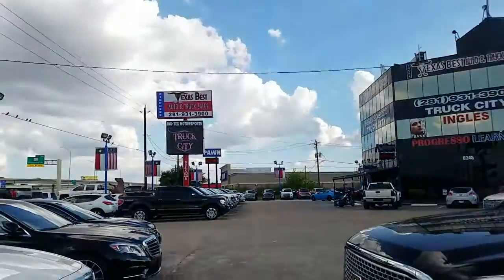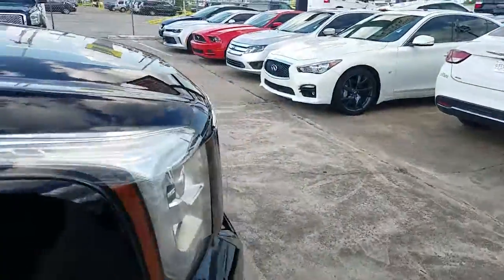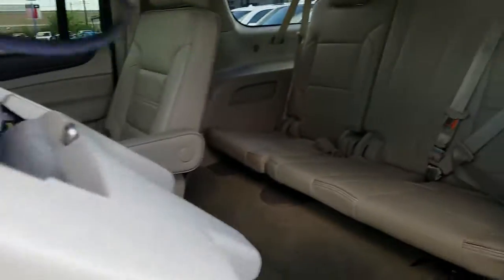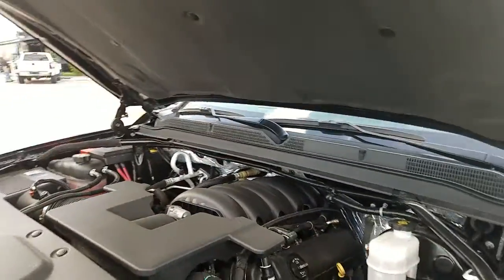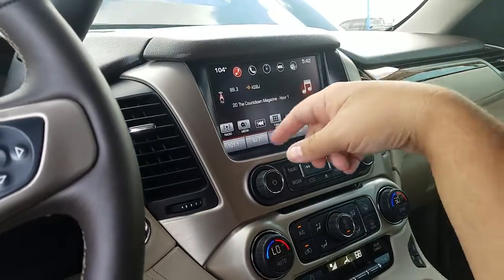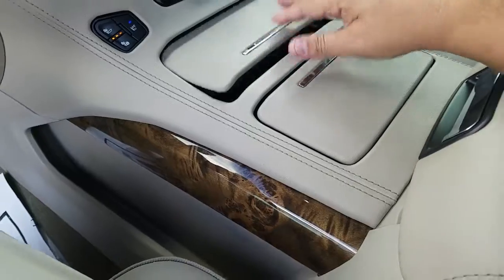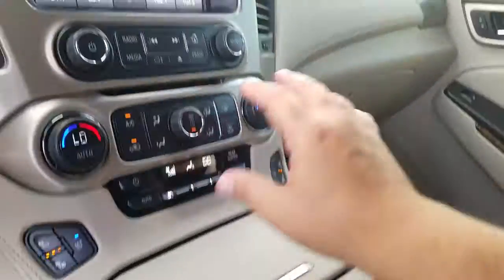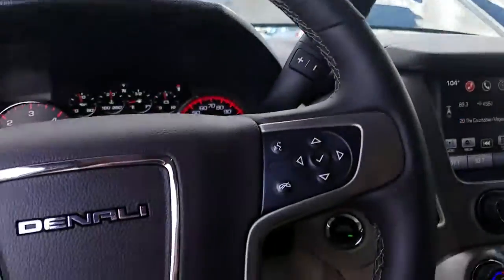Stock Number #19648 2016 GMC YUKON DENALI XL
Hi Eric,
Here is the YUKON DENALI XL we are working on.
I did a walk around video to show the vehicle in multiple angles.

MANNY RAMIREZ
Internet Sales